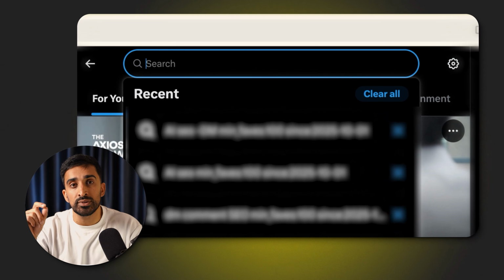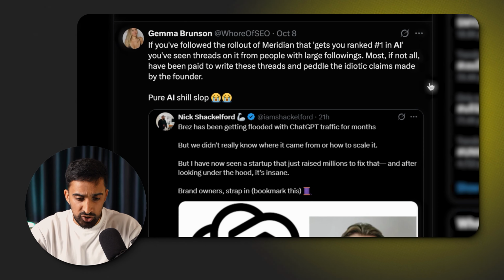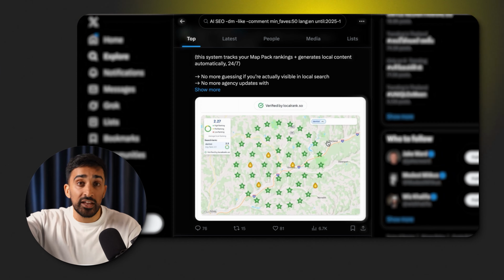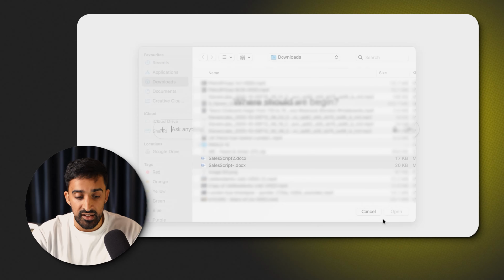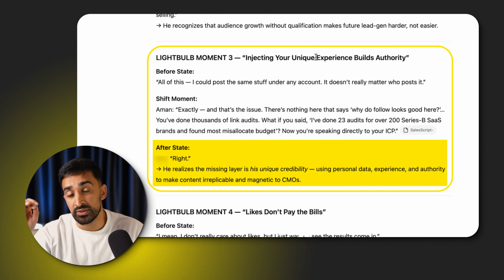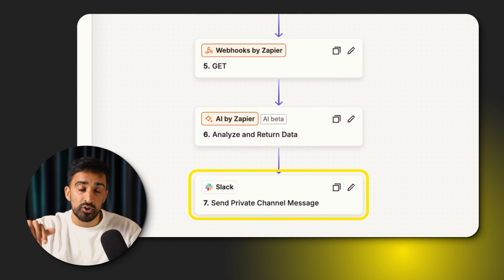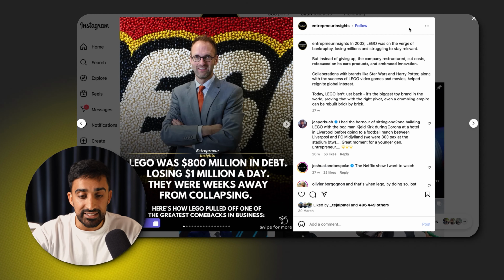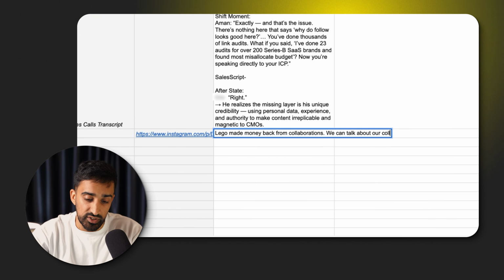Write Killer LinkedIn Content With My Unique Idea Generation System